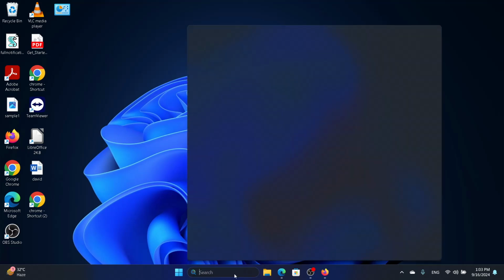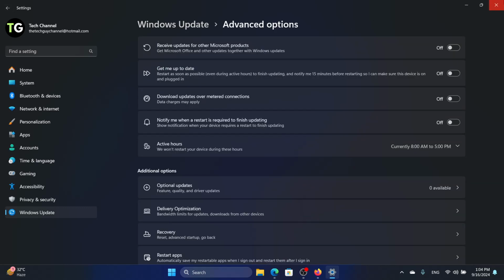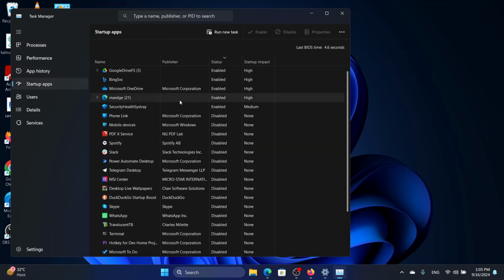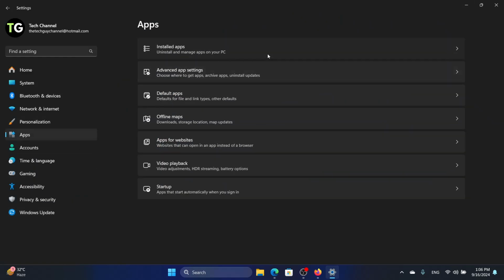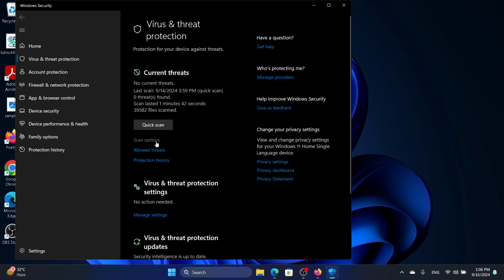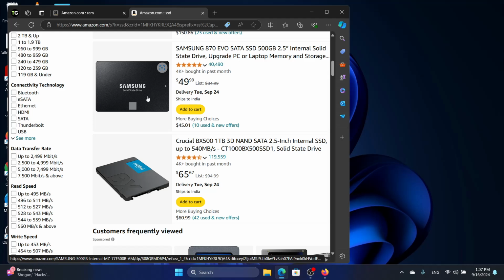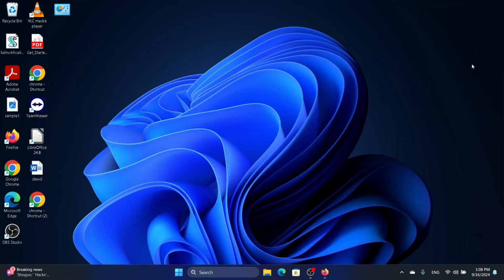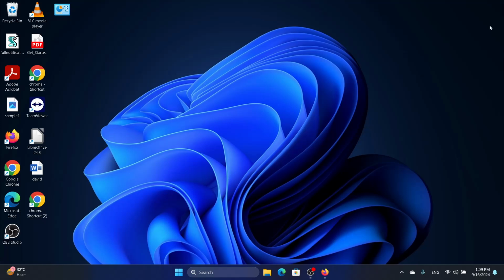How To Fix a Slow Windows 11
Video Title: How To Fix a Slow Windows 11

Is Windows 11 running slow? In this video, I'll share the latest hacks to speed up your system and improve performance. Follow these tips to optimize your PC for smoother and faster use!